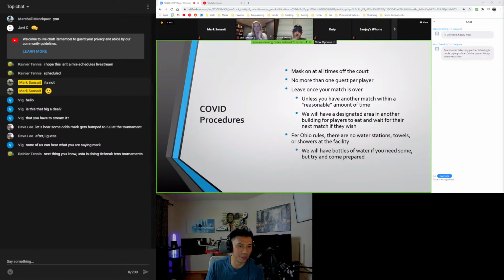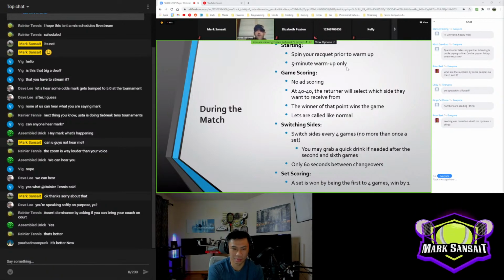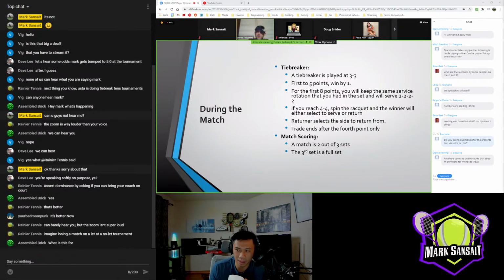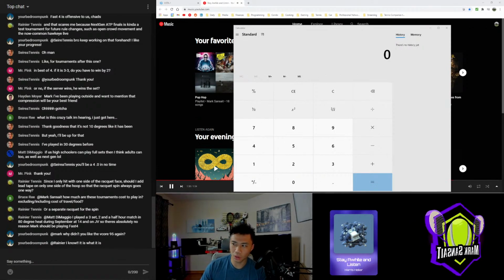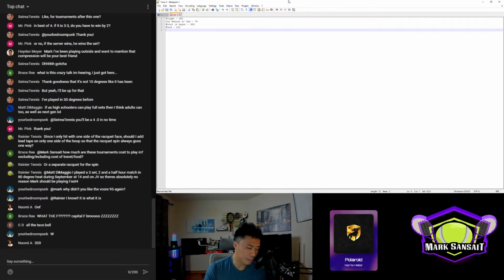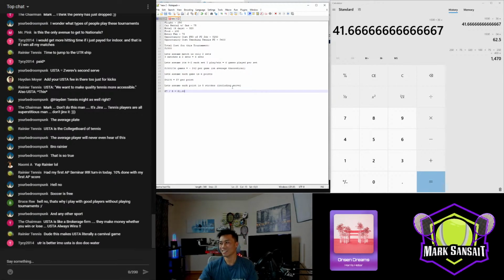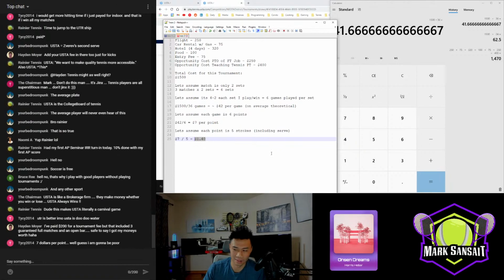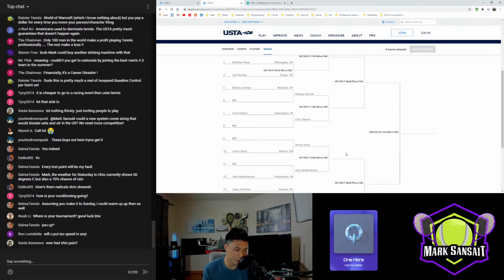LIVEStream! Figuring out why USTA uses the B.S. Fast Four Format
Answering anything tennis or video game related while I string some rackets :).

Vote on what string to review next